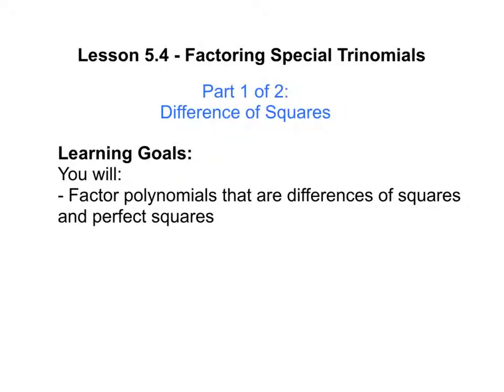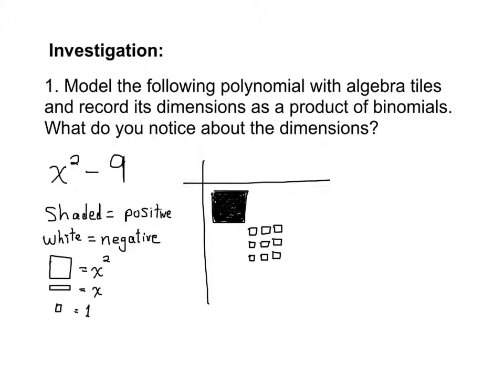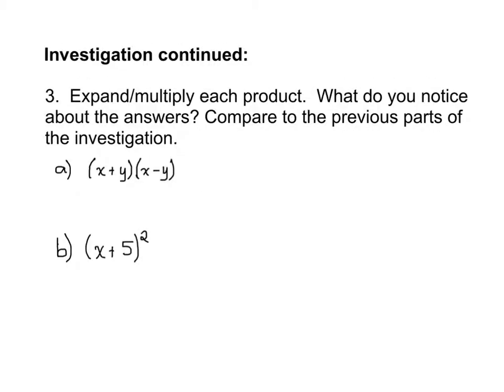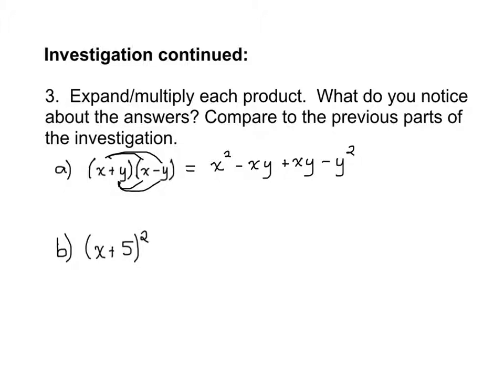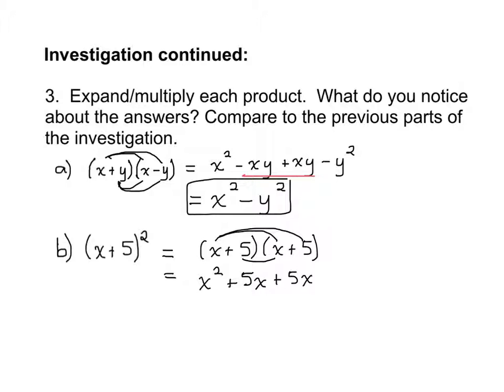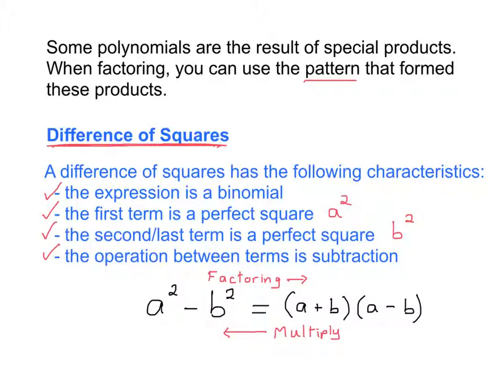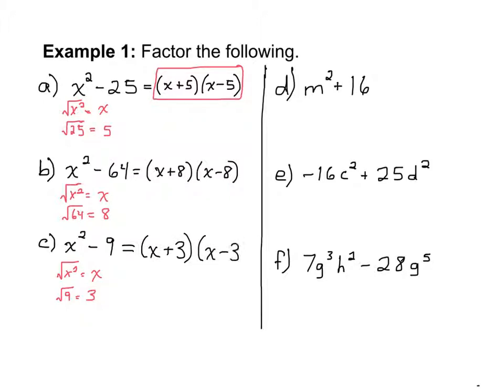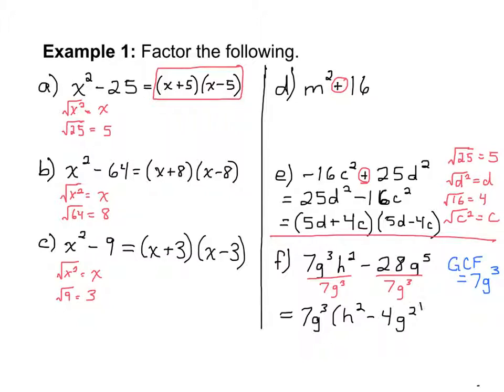Factoring Special Trinomials Part 1 (5.4.1)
This tutorial video goes along with the Lesson 4 notes from Topic 5. It has an explanation of factoring Polynomials that are differences of squares.